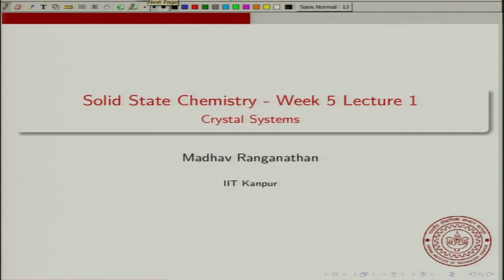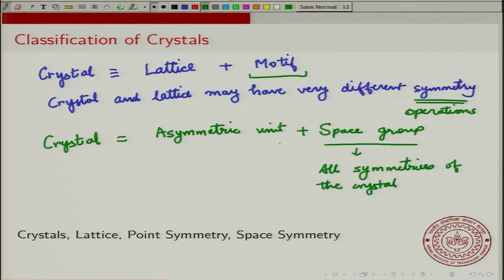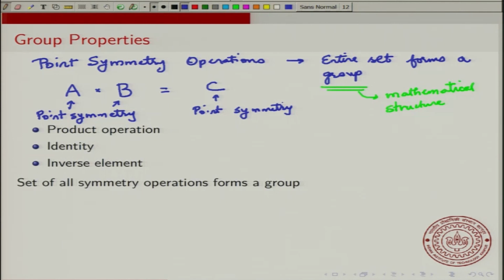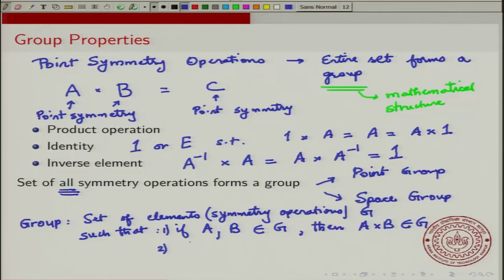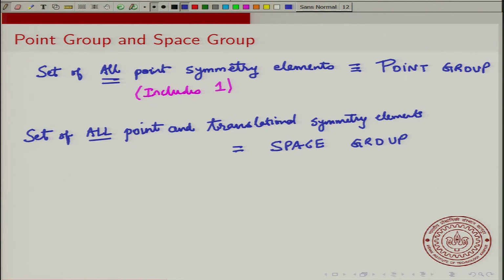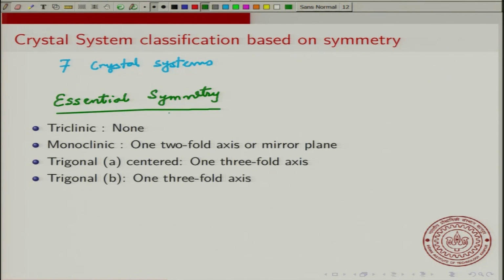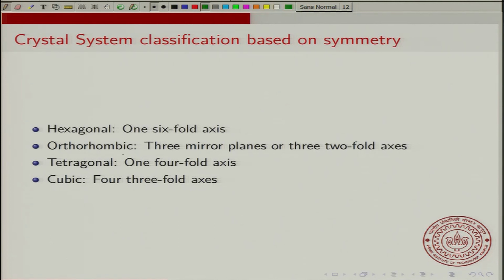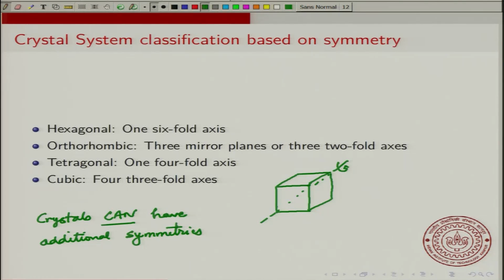noc19-cy16-Lecture 21 : Crystal Systems